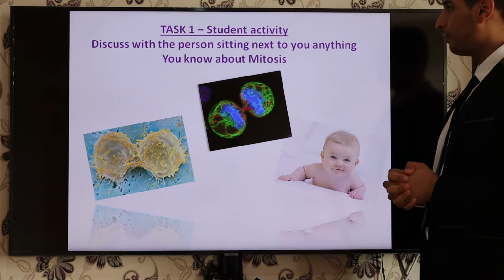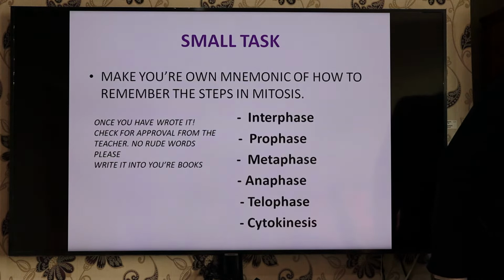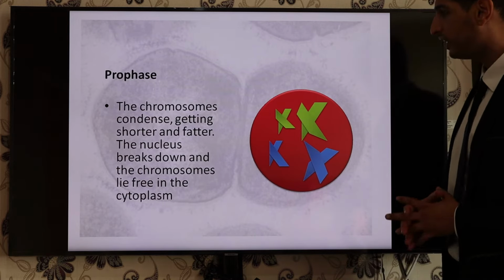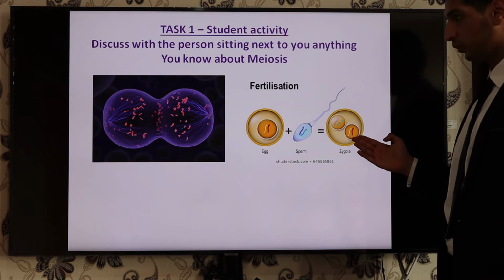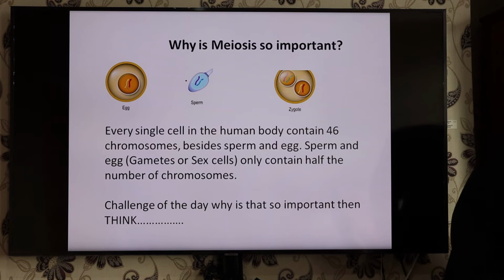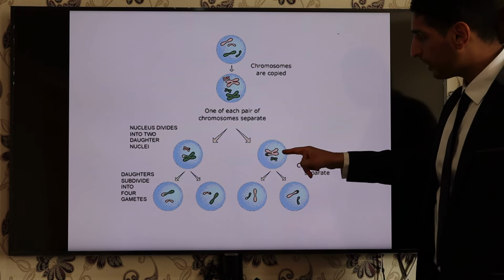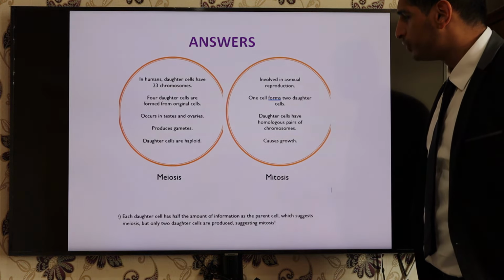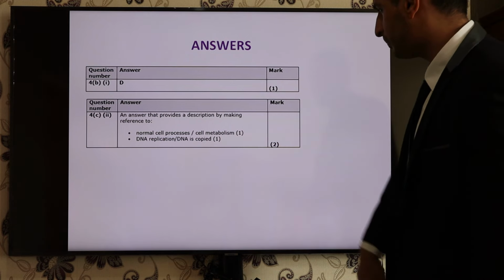THE DIFFERENCE BETWEEN MITOSIS & MEIOSIS (KS4 GCSE REVISION) WITH EXAM QUESTIONS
THE SCIENCE SERIES - LESSON 9 - THE DIFFERENCE BETWEEN MITOSIS & MEIOSIS (KS4)